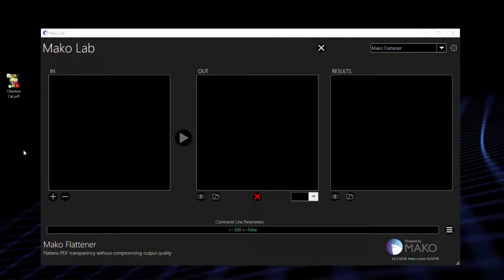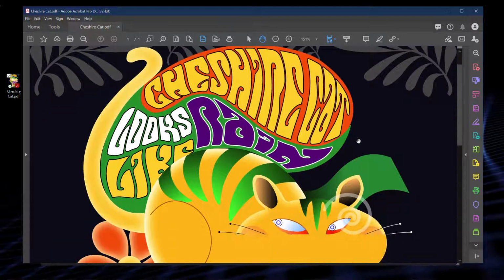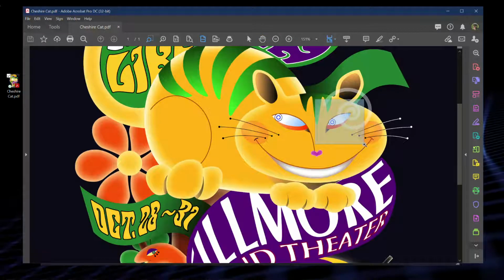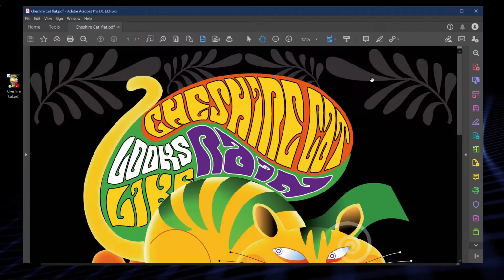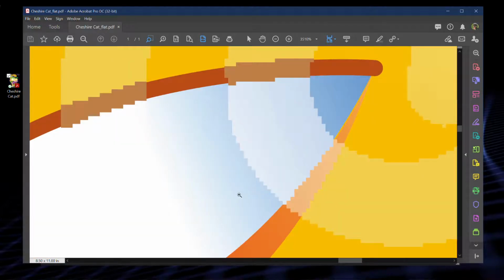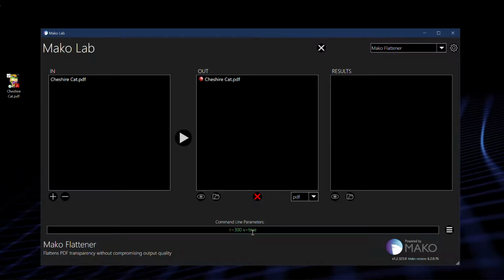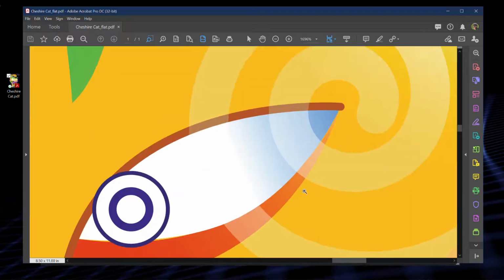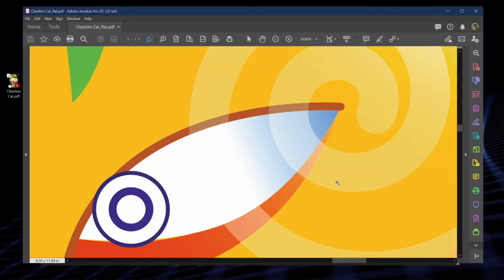Raster vs. vector-based flattening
A demonstration of Global Graphics Sofware's Mako SDK in action.